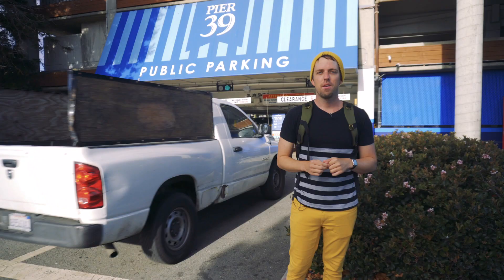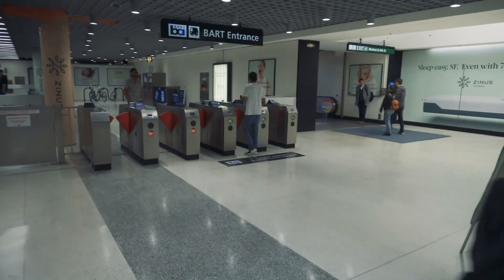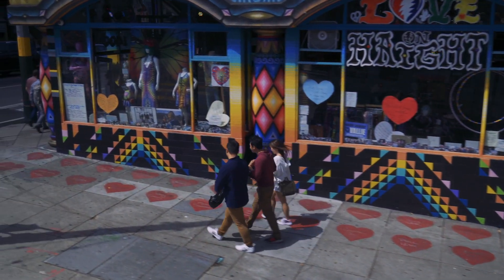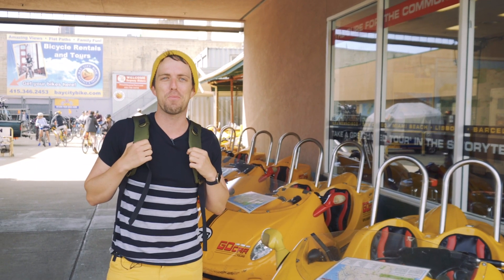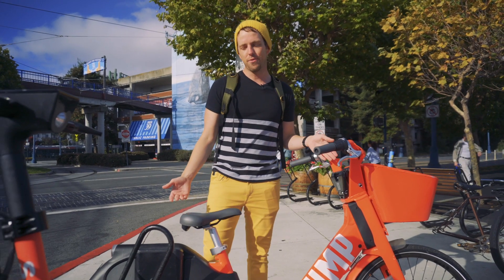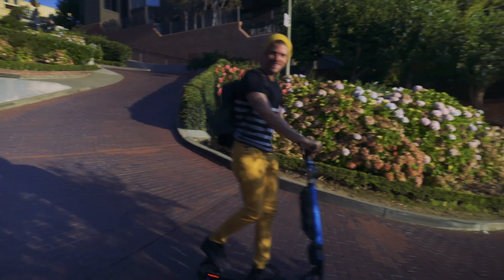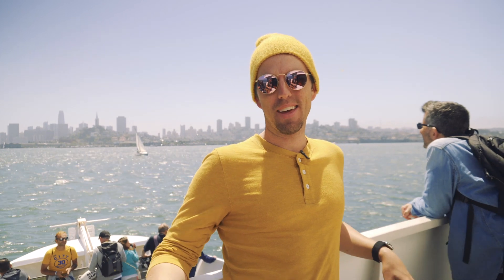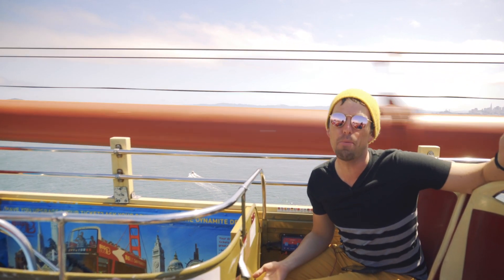Ride Guide: San Francisco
What are the best ways to get around San Francisco?

Ride’s Pete King takes an in-depth look at the many transportation options available in the Golden City.

From public transit to ride share, embracing tourism or shunning it, there are many ways to explore America’s tech capital - perhaps more than any other city.

Planning a trip? Despite the Bay Area’s sprawling size, it might behoove you to ditch the rental car while you’re visiting. Here’s what you need to know to get around, in your Ride Guide to San Francisco.

Ride News Now: Every day, Monday through Friday.